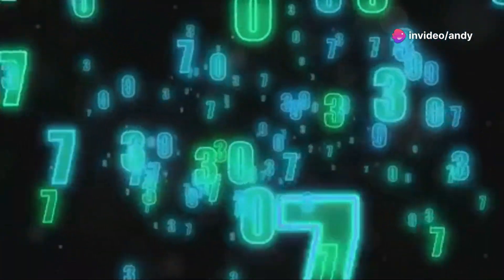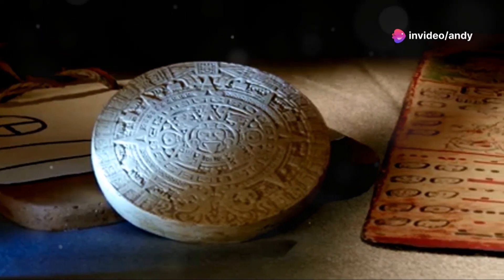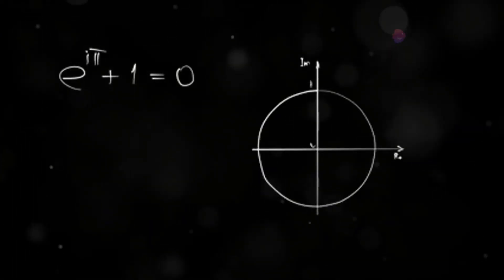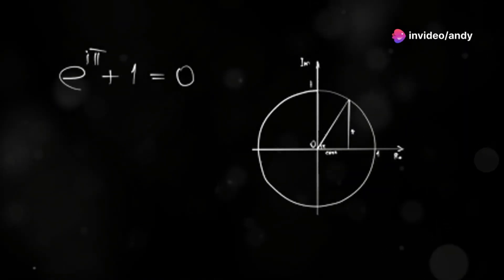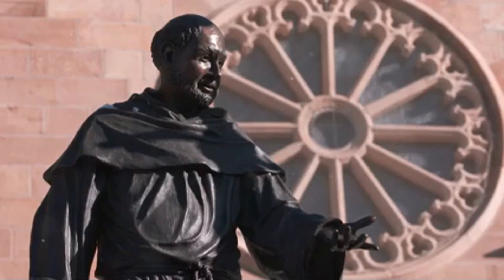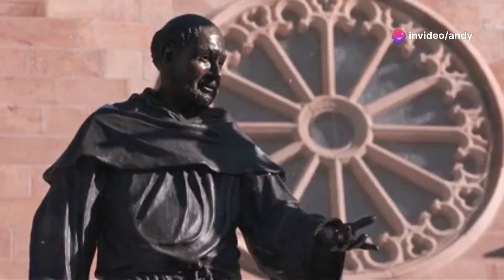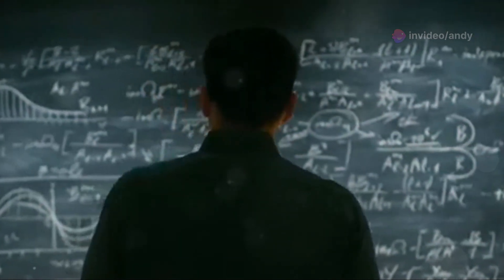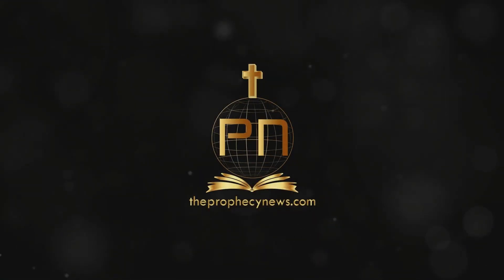Math and Numbers of the Prophecy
Mathematics is the science of logical patterns, and truth is established by deduction from these patterns. Numbers are symbols which are utilized for measuring and counting. And God has used math and numbers to define the laws of His ways. andrewtheprophet theprophecynews @andrewtheprophet @theprophecynews